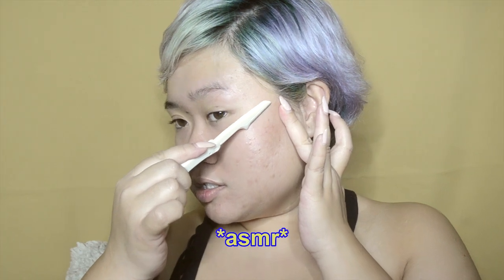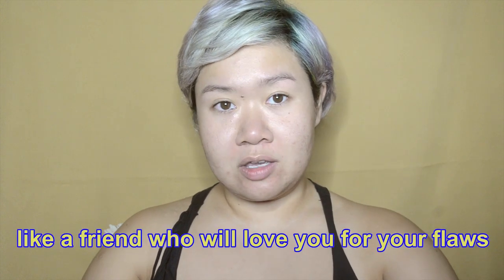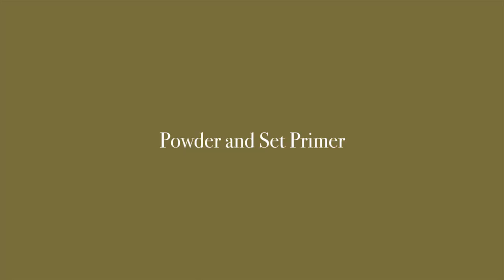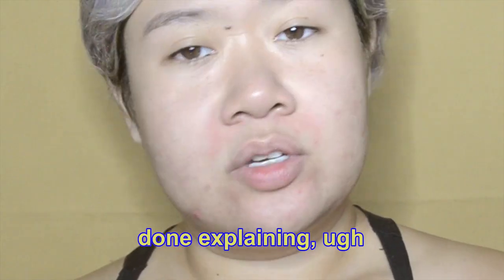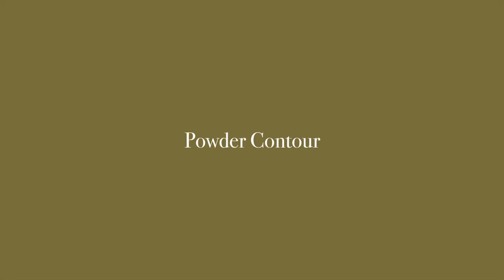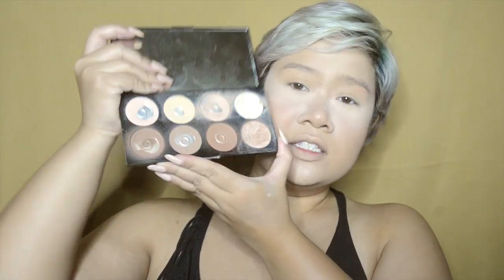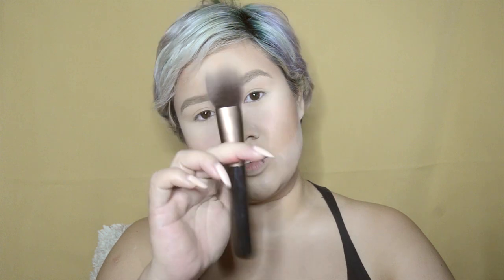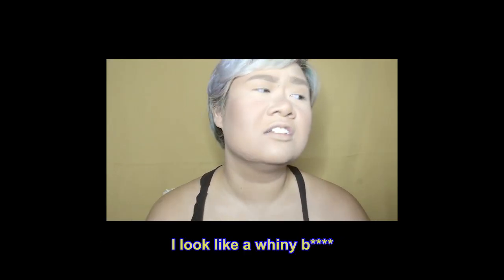Face Base Beat / Foundation Routine Tutorial for Oily Skin In Humid Countries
Soo, I finally decided to make a video on this so I can stop explaining this process every time I make make up tutorial "thingy" Go from 0-50% in just... 20 minutes, sure. If you can do my steps faster, good for you - I'll take my time, thanks!

Skin Care
- Apple Cider Toner
- Lush Enzymion Facial Moisturizer

Face
- Rimmel Stay Matte Primer
- Maybelline Super Stay Foundation in 310
- Maybelline Instant Age Rewind Concealer in Neutral
- J Cat Beauty's Indense Mineral Powder Foundation in 5
- Coty Airspun Loose Powder in Transluscent

Cheeks, Contour and Highlight
- The Face Shop Watery Tint in Orange Scene
-  LA Girl Spice Palette Blush Collection

Eyebrows
- The Face Shop Designing Eyebrow Pencil in Light Brown
- Cathy Doll Triple Designing Eyebrow Powder in Medium
- Maybelline Fashion Brow Mascara in Gold

Eyes
- J Cat Beauty's Santa Monica Palette
- Loréal Voluminous Lash Paradise in Black

Lips
- Maybelline Powder Matte in Raw Cocoa

Set
- Maybelline Masterfix Setting Spray

Creative Commons Music is LOWdown's House  of Boos Remix (Instrumental)